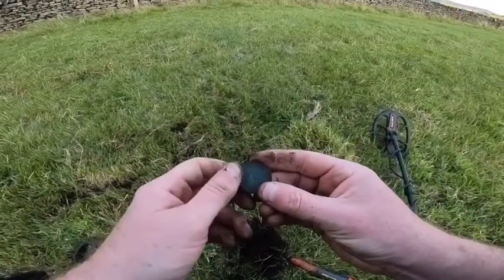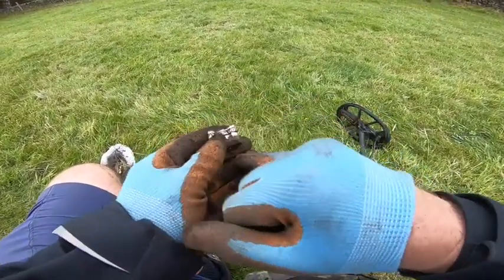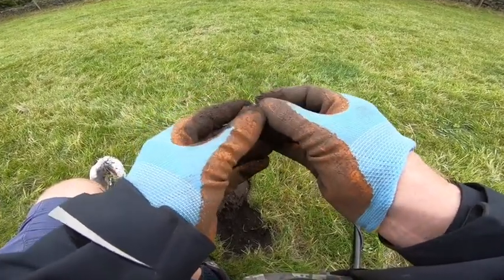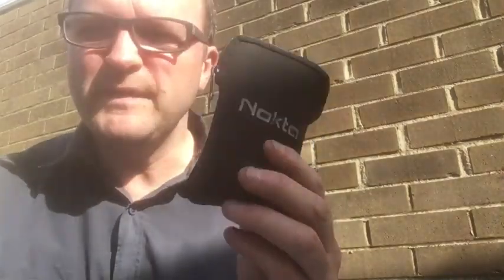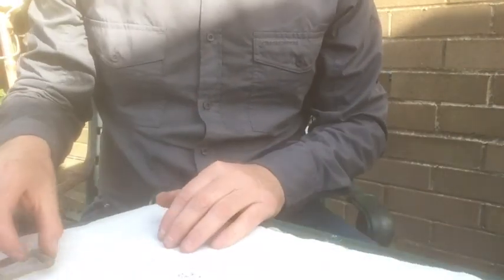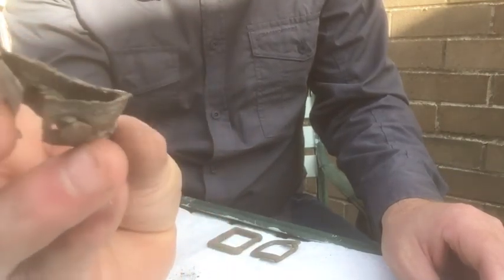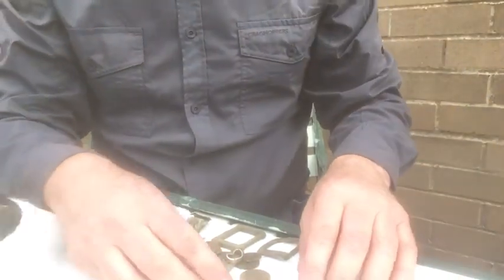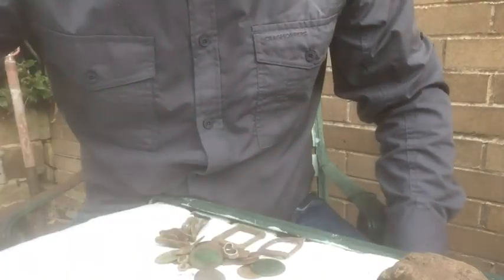The COIN FIELD just keeps on giving | Metal detecting on Victorian farm | Makro Racer 2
Metal detecting Makro Racer 2 Coin hunting